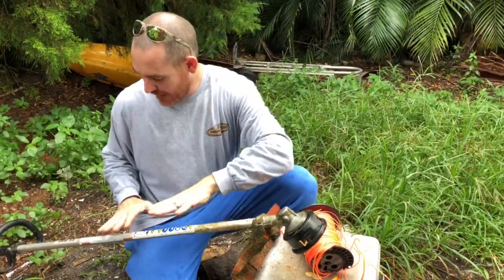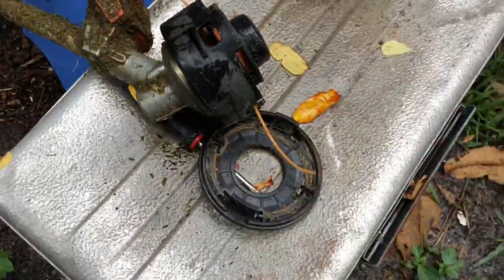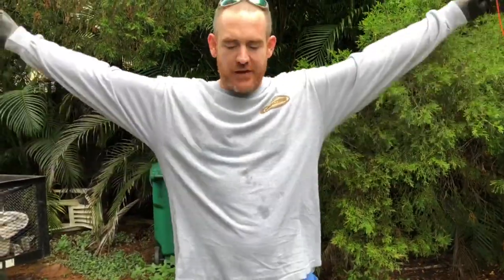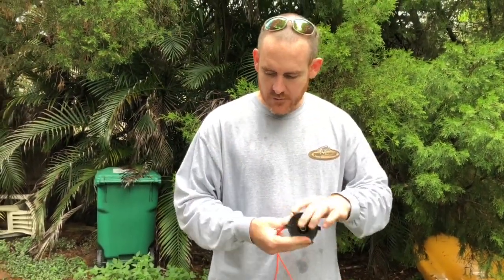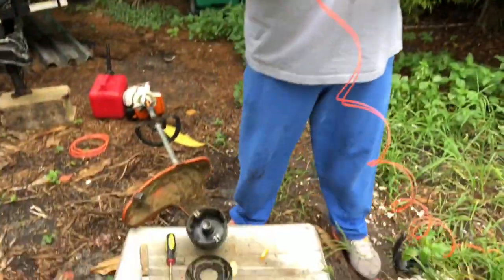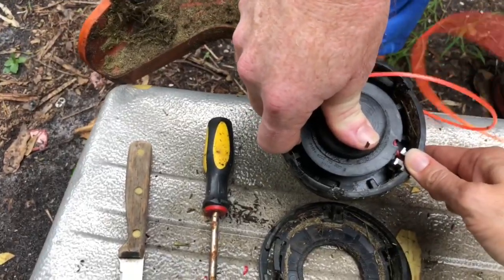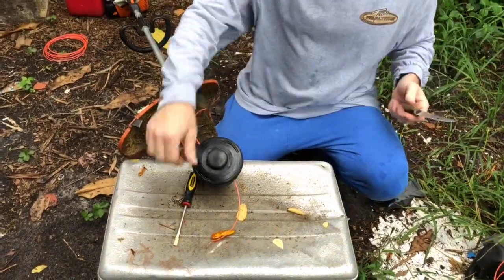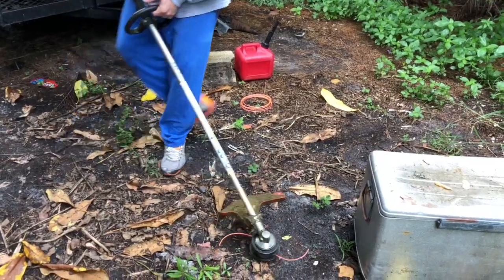how to restring a 2 sided spool on a string trimmer, + weed eater tips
Restring a dual sided spool string trimmer weed eater, and how to remove the spool on a weed eater, and replace spool on a gas string trimmer.  I also show tips
String trimmer line on Amazon.
String trimmer on Amazon with good reviews.
I have done a lot of lawn care working for a 2 landscaping companys.
This is a nice string trimmer, it uses to 2 strings on a dual spool, people may call them weedwhacker,  weed eater, string trimmer, etc , but this is basically a machine that can be used for mowing grass edging sidewalks and roads they can even be used against plants.  I believe Weed eater is a brand of string trimmer, however stihl, homelite, husqvarna, hitachi, make string trimmers, and people may call different brand string trimmers weed eaters, or weedeaters.   In this video I show you how to take a string how to measure it the easy way for your grass trimmer and how to wind it using both schools at once which is easier so it does not slip off I also show you how to install the spool in the trimmer, in this video I show you how to take a string how to measure it the easy way for your grass trimmer and how to wind it using both schools at once which is easier so it does not slip off I also show you how to install the grass trimmer bump head.  How play this video show you how to put string on your weed eater. I have done lawn care before in my life and using a gas string trimmer is a very useful tool when taking care of residential and commercial lines it’s nice to be able to edge and cut Grass with the same tool.
Some grass cutter weed wacker type machines, may have a fixed blade type cutter, but many line trimmers, weed wackers, have refillable spools that dispense line as you need it, there is in this instance a bump spool head, which make it easy to dispense line while cutting grass in the yard.  To make line come of the spool, you merely bump the head on the ground while the motor is running, and line comes out.
If your spool is broken or not dispensing line, you may not have installed the trimmer line correctly, or you probably need to purchase a new string trimmer head.  The bump head is nice to use. If you notice I have a huge roll of string trimmer line, it is wise to buy in bulk and save money, and not have to keep paying for gas, time, and wear and tear on your vehicle to keep buying small packages of stringer trimmer line. You also may save money per foot, to buy in bulk when buying the weed eater string.
There may be different sized weed eater trimmer line size, you can most likely look up your string trimmer online and find the correct size, A common line size may be .065 which may be printed on the shaft of your machine,  online, on the spool, or in your owner’s manual.  If you don't now the size of your string, then  bring in a scrap of the old line and you may be able to size it with dial calipers. To rewind look at the middle of the spool and find the small place where line fits in, or slots where the weed eater trimmer line can be inserted into. Put the line in the slot, 1 line per slot or place where it fits in, and let the line spin as you wind up the weedeater line on the spool.  It is nice to not have kinks in the line.
Some people may not want to overfill the weed wacker spool.  You need to have the right balance of filling the spool, but not too much.  I filled the spool pretty full with string trimmer line, if you are worried about, but you may want not fill the spool completely up. Once you have enough line on the spool cut it so several inches of trimmer line is in your hand and you are keeping it tight. I like to have several inches long, even over a foot, I can cut it later after the spool head is installed.  This stihl is a two string trimmer so I cut two pieces of line and wind them both at the same time. Your spool could be larger or smaller so you may need a larger or smaller amount of line for your grass trimmer head spool.

  IF YOU BUY ANY, PLEASE CONSIDER POSTING A SELFIE WITH IT ON MY INSTAGRAM
If you click on the Amazon links and buy anything a commission will most likely be made at no extra cost to you